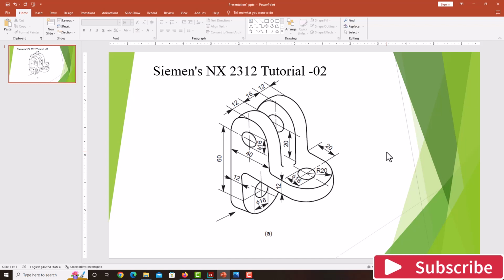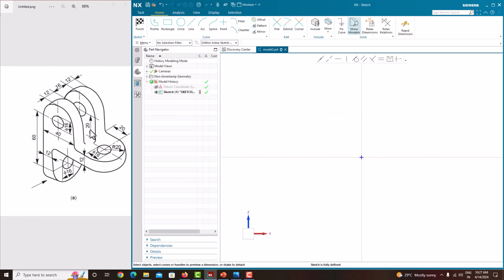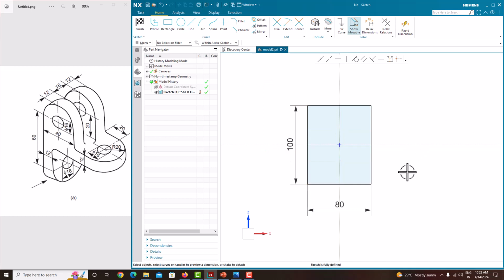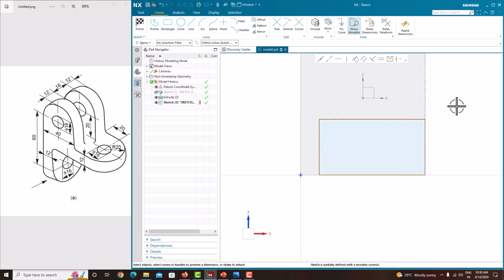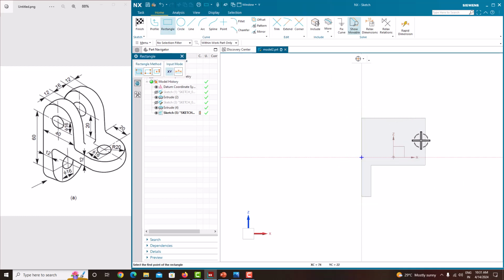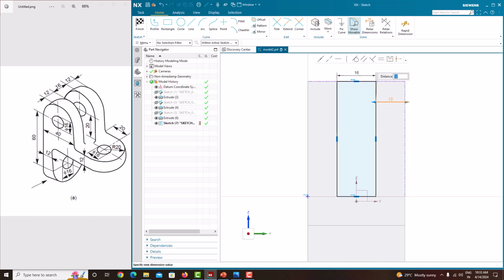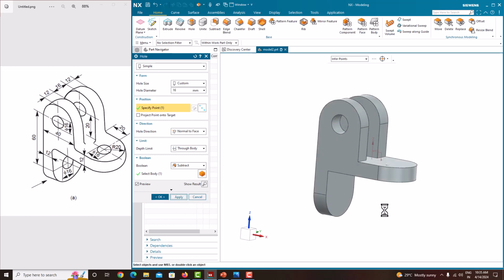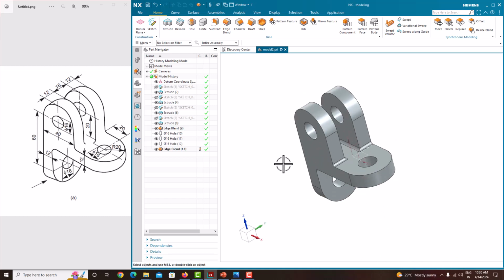Siemens NX tutorials for beginners|NX 2312|tutorial-03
Hello Friends,
I am a Design and CAE engineer , I have taken this tutorial for YOUTUBE users in my  free time .

1.Extrusion
2.Creating Reference
3.Creating Material removal In Existing Model
4.Creating References for sketch
5.Changing appearance to the model

nx tutorial
nx 2312 tutorial for beginners
nx design
nx tutorial for mechanical engineering
nx basic
nx tutorial
nx 12 tutorial for beginners
nx design

Credits to:
🎵 Track Info:
Title: Stars
Artist: Next Route
Genre: Dance & Electronic
Mood: Happy